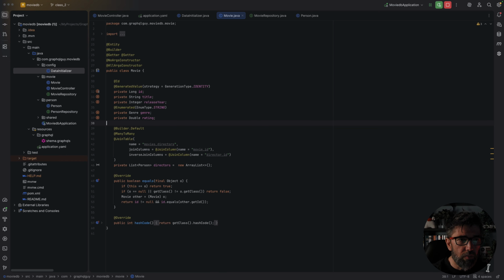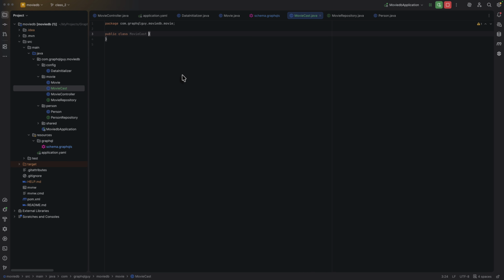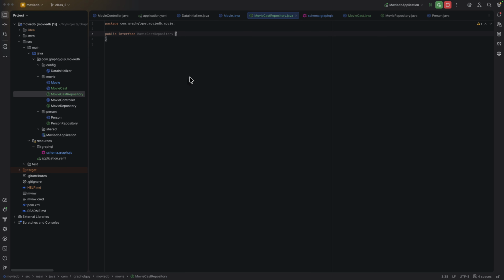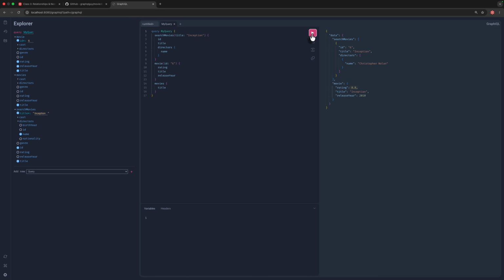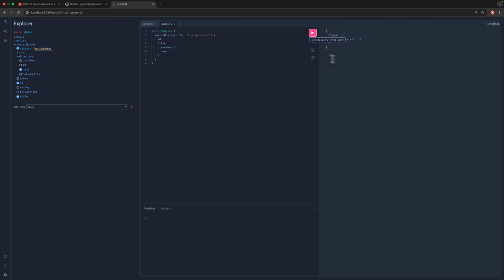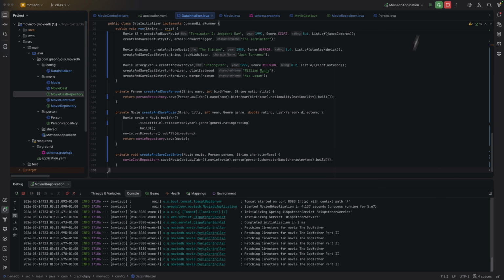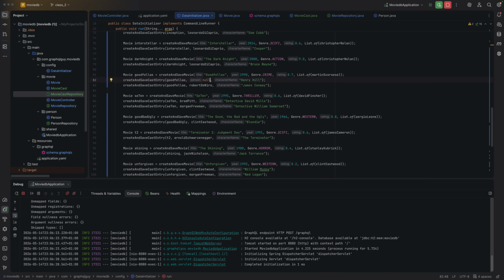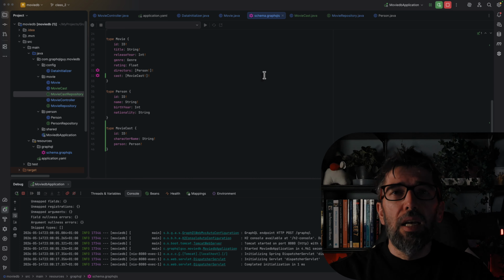SpringGraphQL Masterclass 03 - Relationships & Nested Resolution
By the end of this class, you will:

 - Understand why some relationships need their own entity (junction tables with data)
 - Build a Cast model where actors are linked to movies with character names
 - See how GraphQL resolves nested queries step by step
 - Add search functionality to your API
 - Understand the difference between @ManyToMany and a junction entity